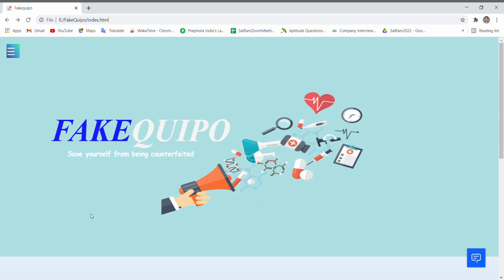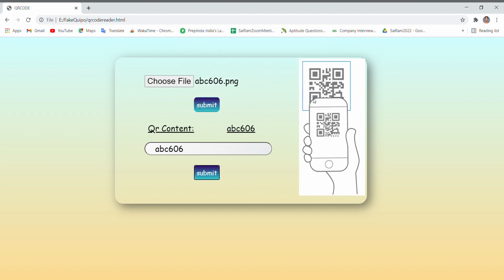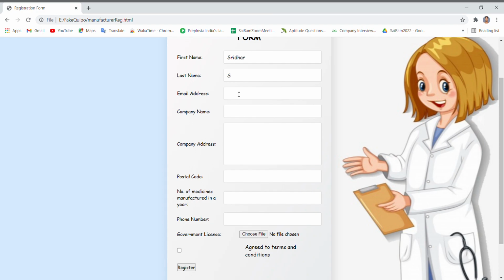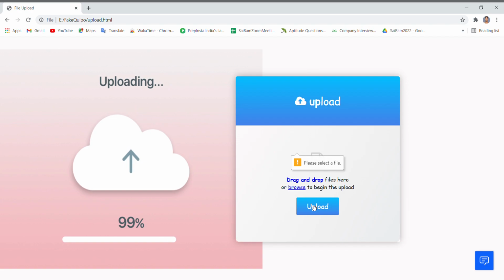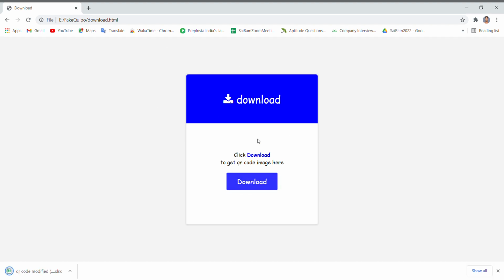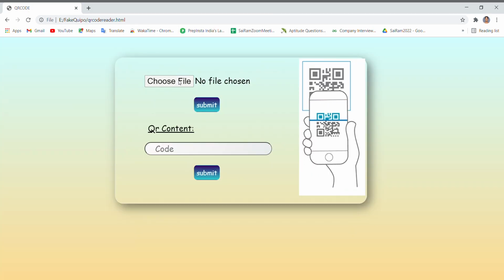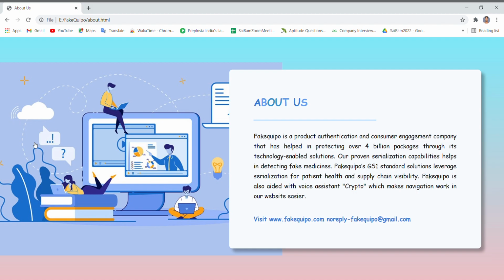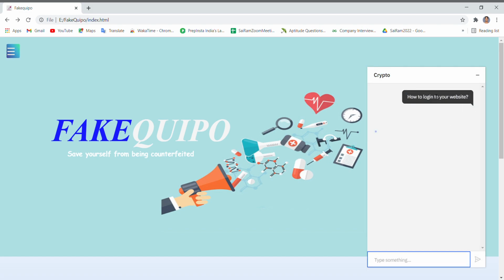Fakequipo Website-save yourself from being counterfeited!!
Fakequipo is a product authentication and consumer engagement website that helps in analyzing counterfeit medicines. The main moto of our website is save people from being counterfeited.
We have used our blockchain for  distributed data sharing in a safer way.
Here is the video demonstration of our website.

tech stack used:
Node.js
Truffle
ganache
solidity
web3
HTML, CSS, JS and Bootstrap
Google Firebase
IBM Watson